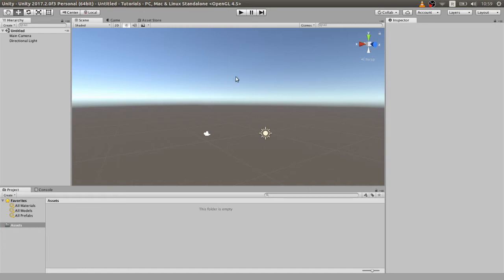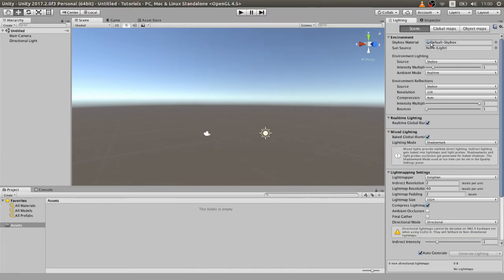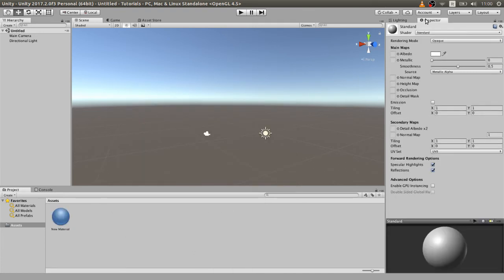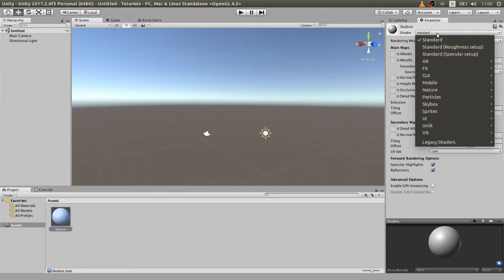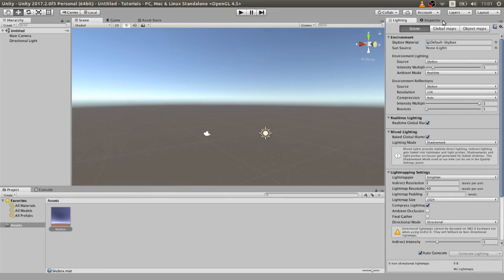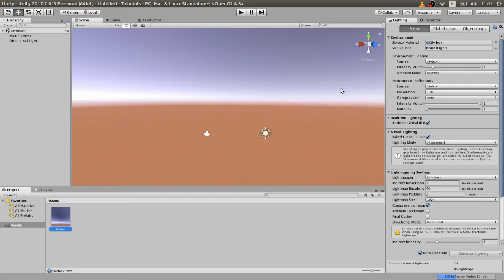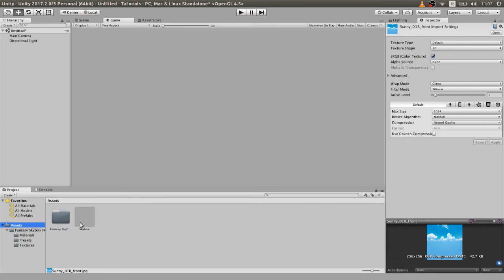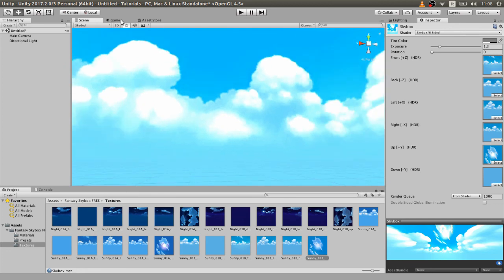How to Create a Skybox in Unity3D - Tutorial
Are you wondering how to create a skybox in unity or change the old skybox, here you have an answer in this fast tutorial!